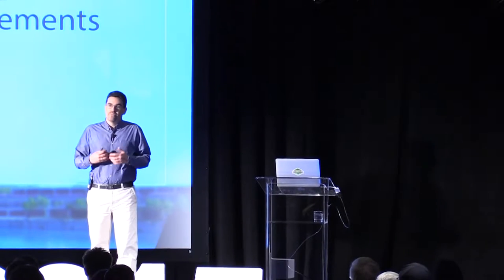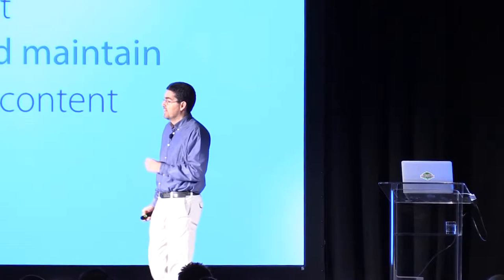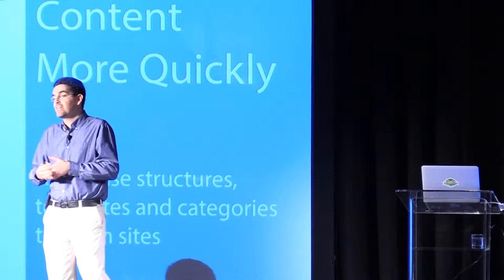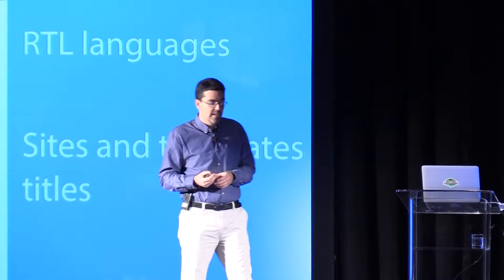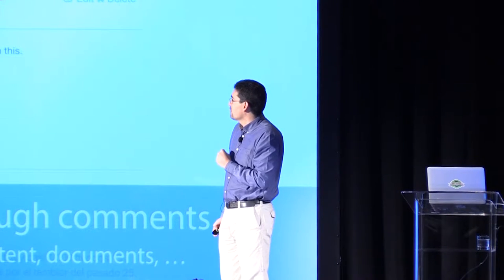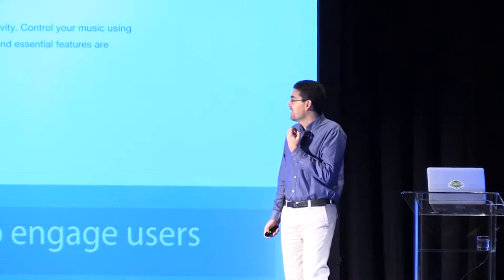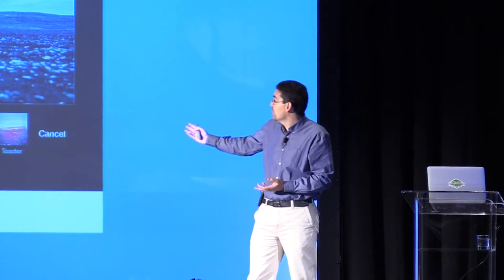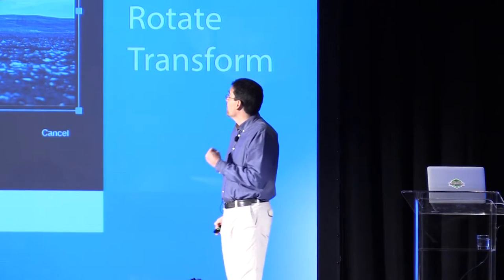NAS 2015 Keynote Jorge Ferrer